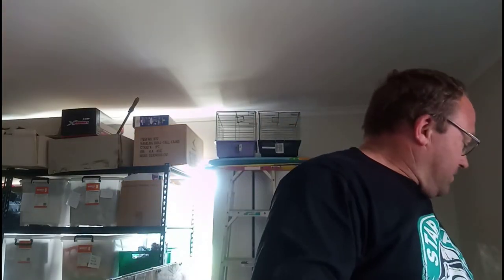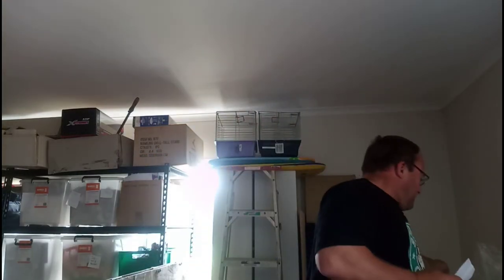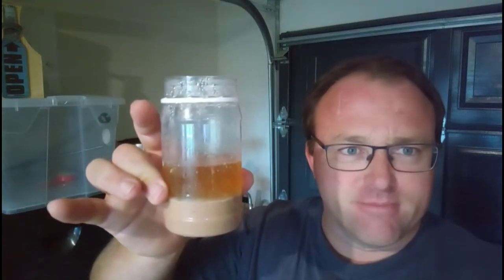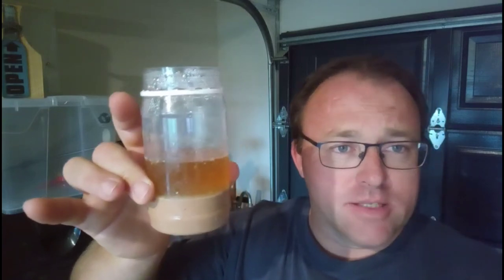KBS CLONE WARS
Loose clone of a KBS.